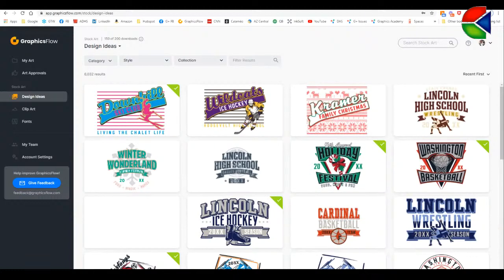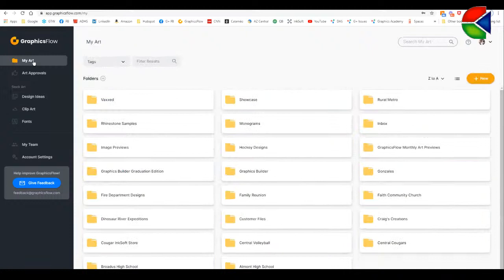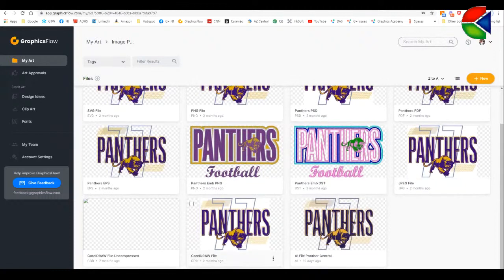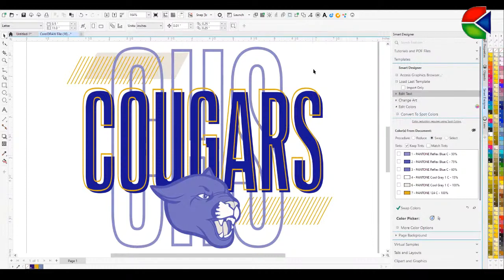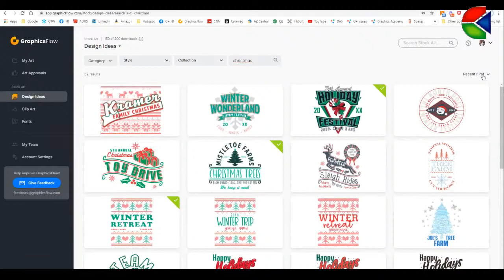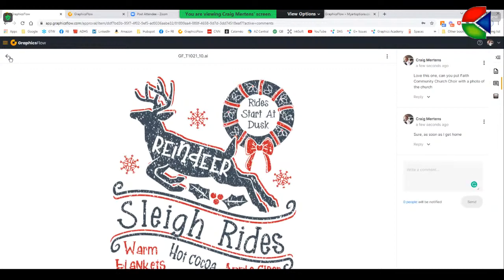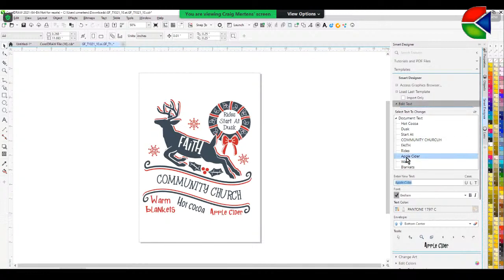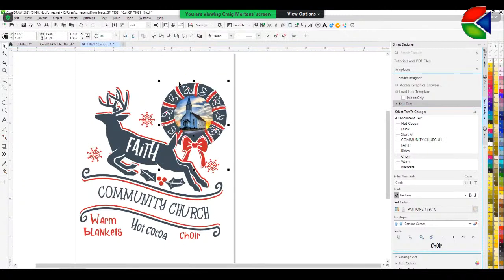Managing The Graphics Side of Your Business With GraphicsFlow®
Sign up for a GraphicsFlow Pro plan and pay the Starter Plan price for 6 months. SAVE $300
Cancel at any time. To book Craig Mertens for a personalized demo, schedule a meeting with this
For more information on GraphicsFlow and the new Art Portal,